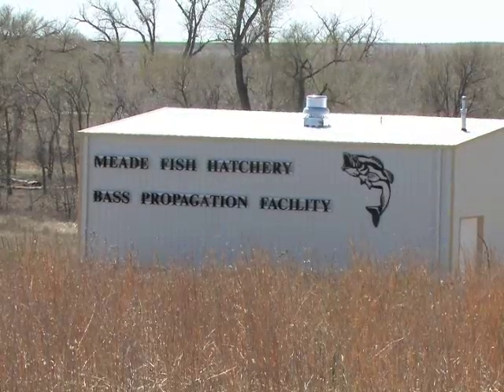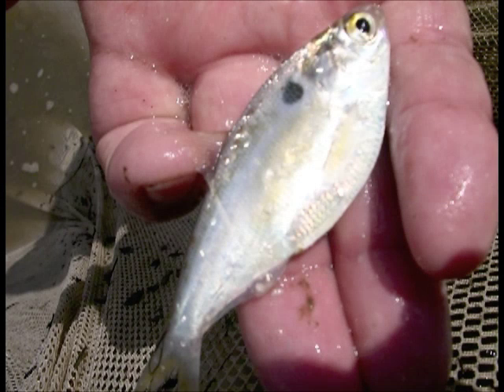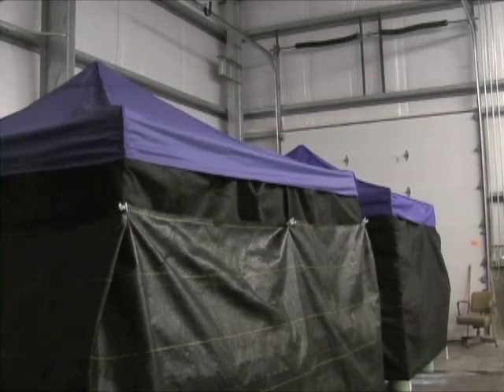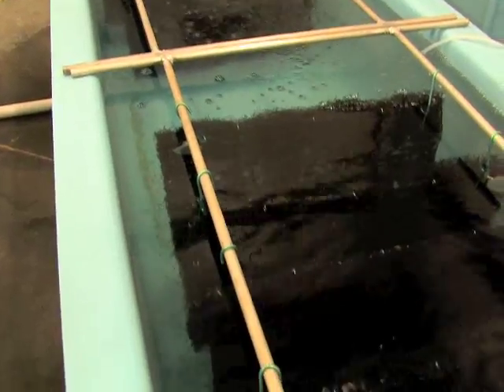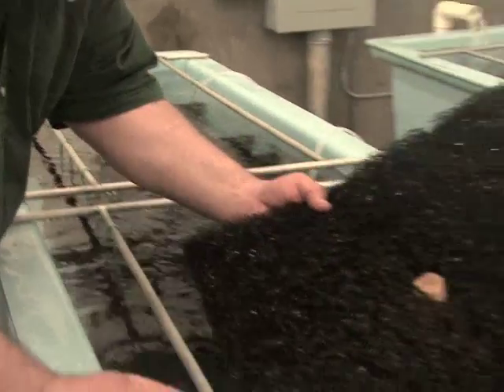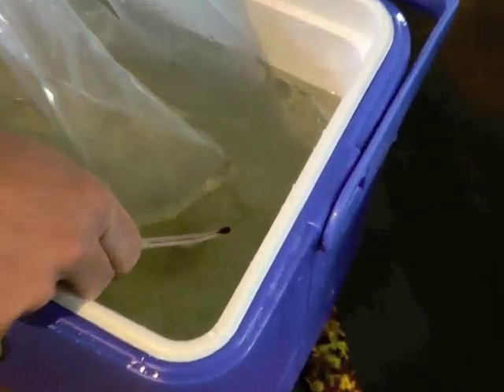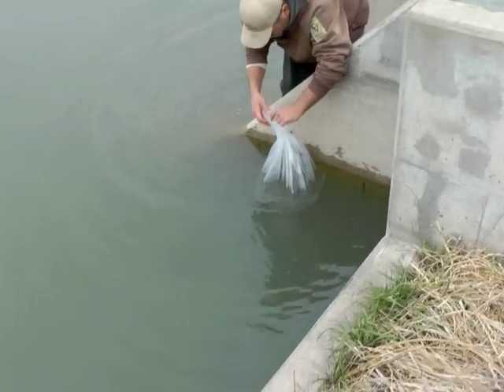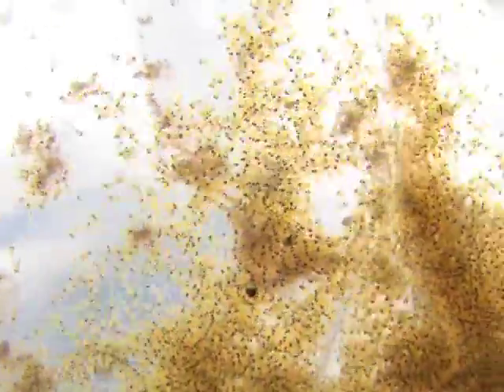Bass Production Meade Update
Kansas is pioneering a technique for producing an early largemouth bass spawn at Meade Hatchery. Learn how this can improve fishing in Kansas reservoirs.